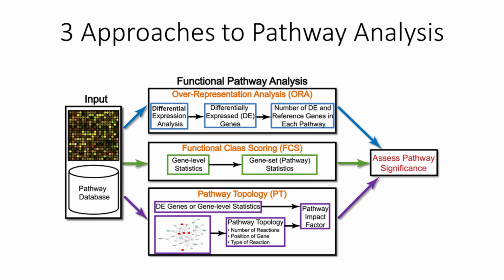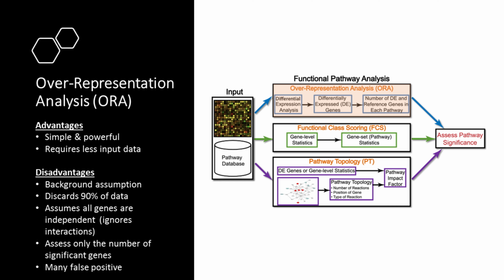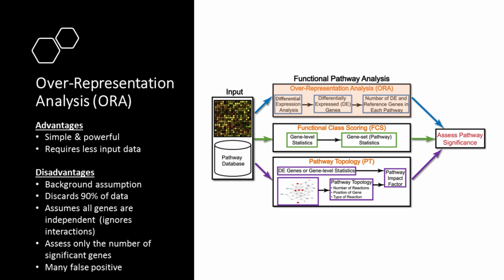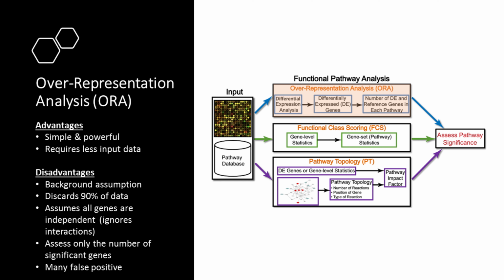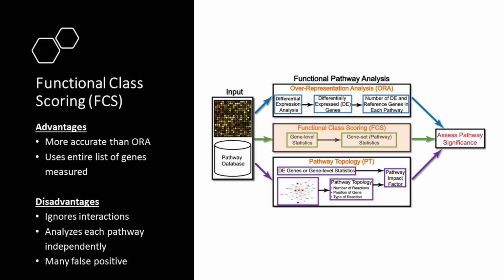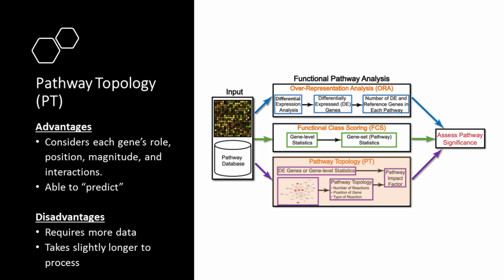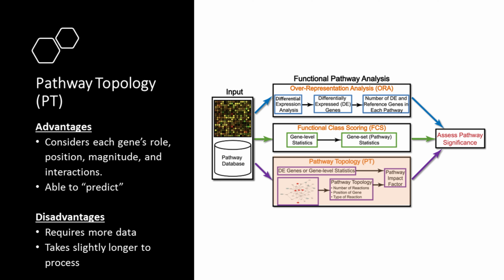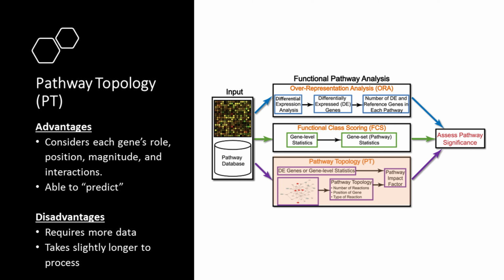Introduction to pathway analysis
Introduction to pathway analysis - introduction to pathway and network analysis. a guide to multiomics pathway analysis. Quick start guide to running pathway analysis.